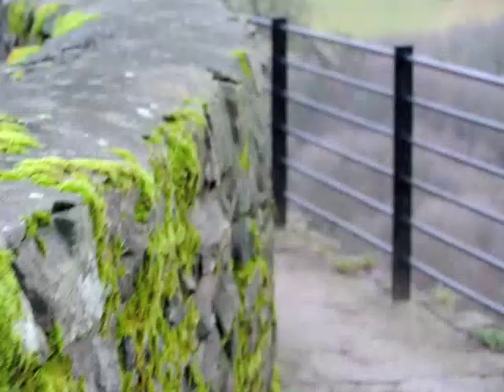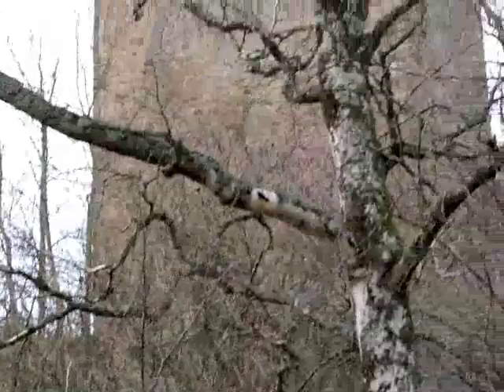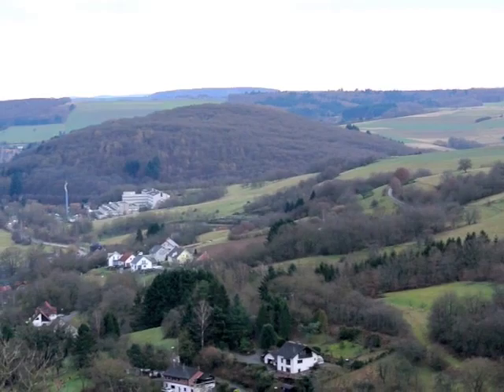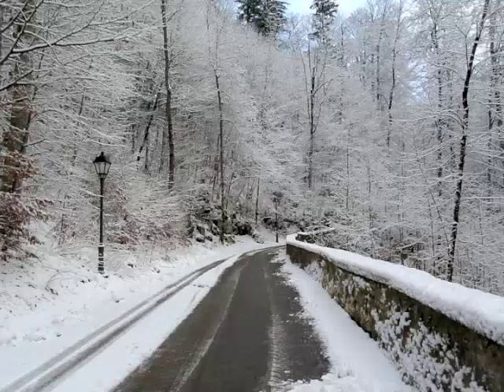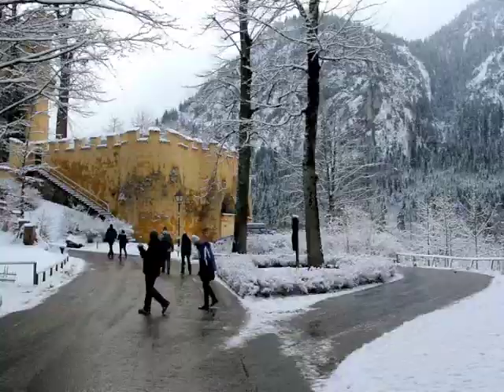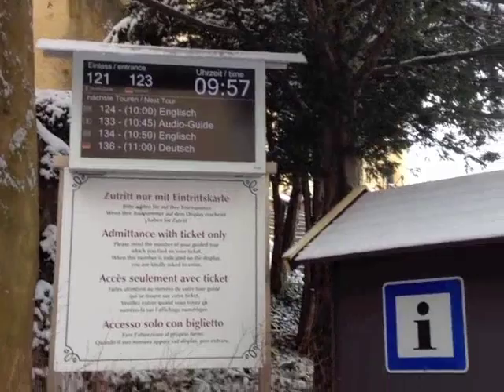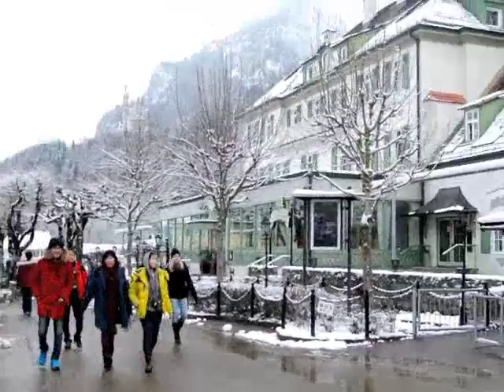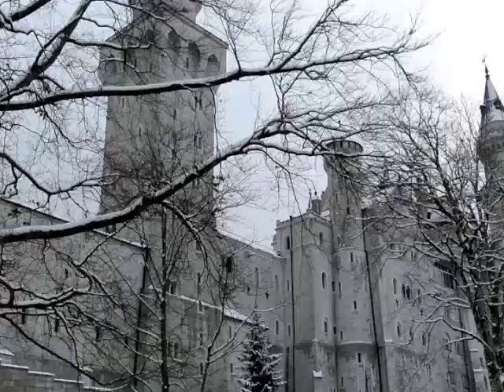German Castles in Ruin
Join me on a trip to 3 castles. Burg Lichtenburg in Kusel, and Hohenschwangau / Neuschwanstein Castle's in Fussen. The summer homes to Crown Prince Maximillian II and his heir King Ludwig II "The Mad King".

Music composed by Richard Wagner; King Ludwig II's favorite composer.